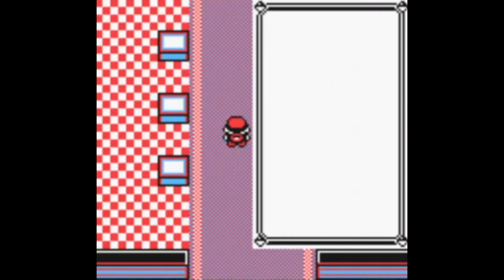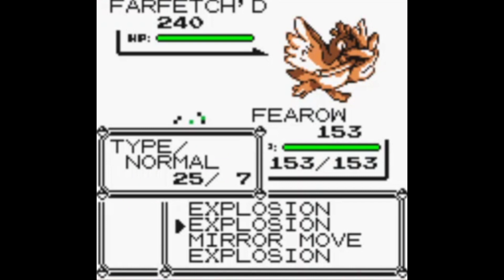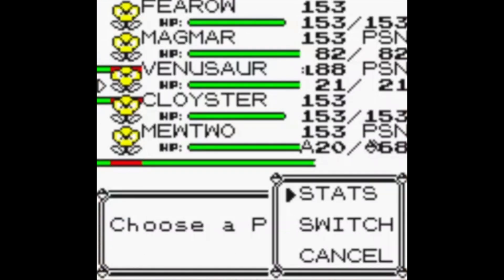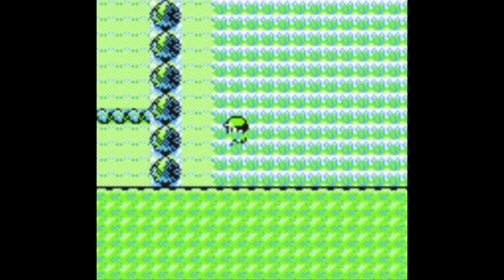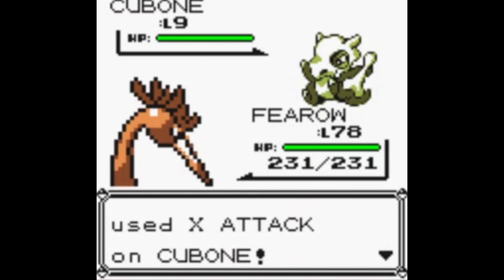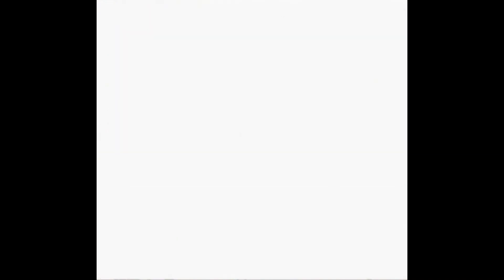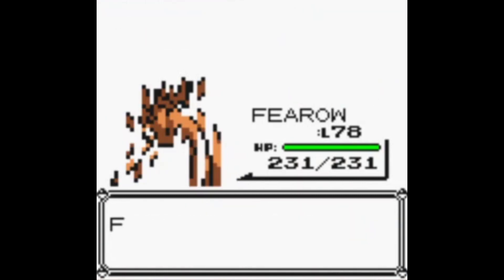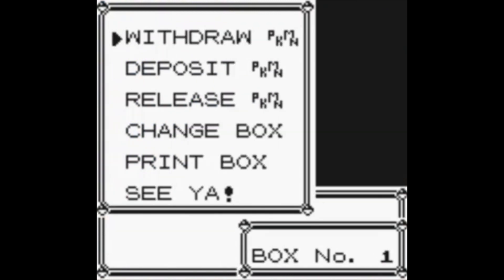The ZZAZZ Glitch - Let's Glitch Pokémon Yellow: Part 26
ZZAZZ Glitch gets its name from the in-game effect of replacing the player's name with Zs. The original player was using the name "OLD MAN" which results in ZZAZZ after the glitch is preformed.

In Yellow, if the attack stat remains changed (at 7), the special stats of 248, 249, 250, 252, 254, and 255 can be used. All the special stats can be used if the attack stat is altered.

There is a lot more to this glitch than what was shown in this video, with that being case, I will feature the ZZAZZ glitch in another video at some point (with a little more depth too).

*I realized now that I was confusing special stat 253 with 254, I might show 254 in a future video*

See the timestamps below:

2:20 - Special Stat 249
7:37 - Special Stat 251
9:41 - Special Stat 252
13:20 - Special Stat 253